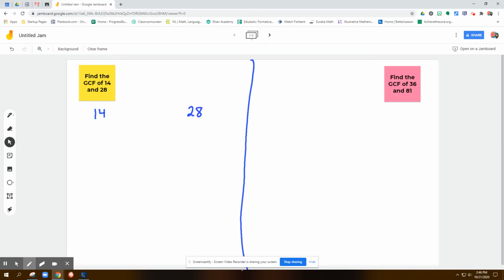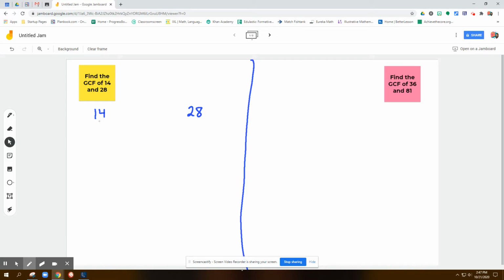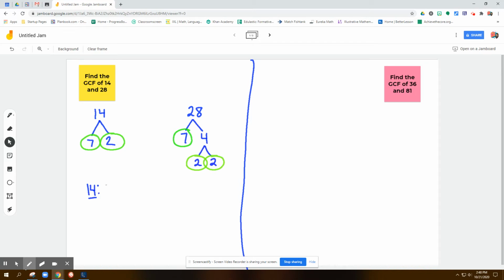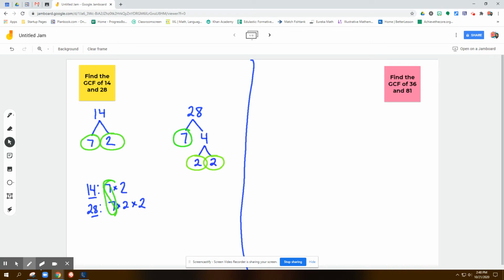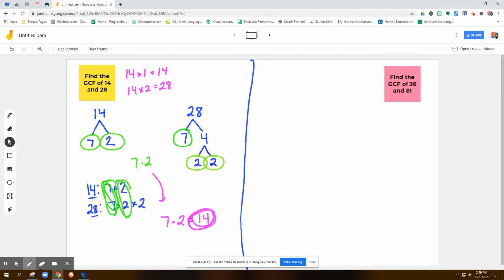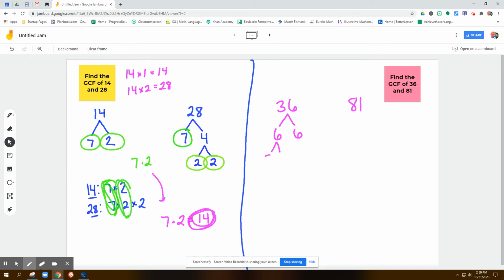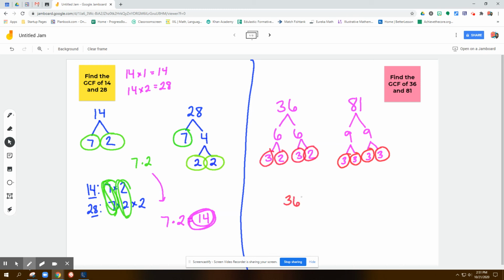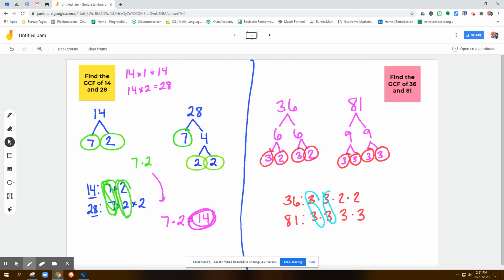Greatest Common Factor Examples